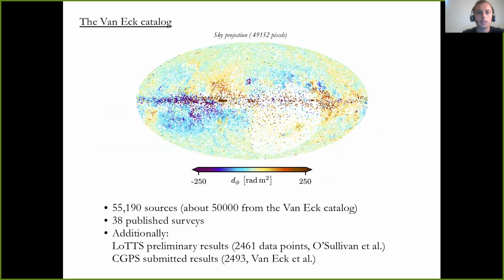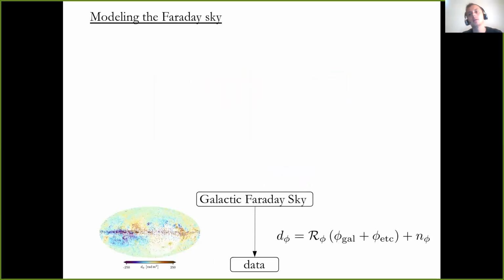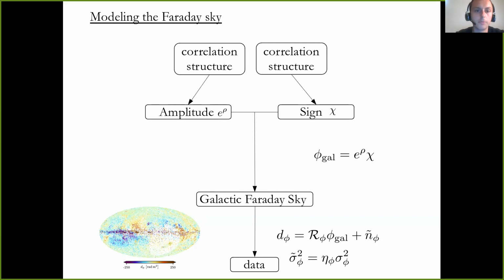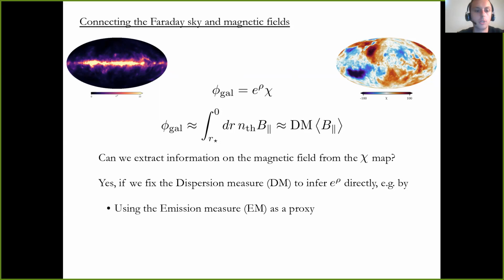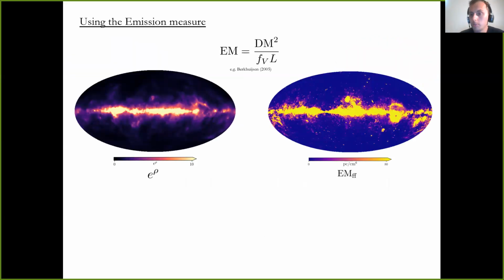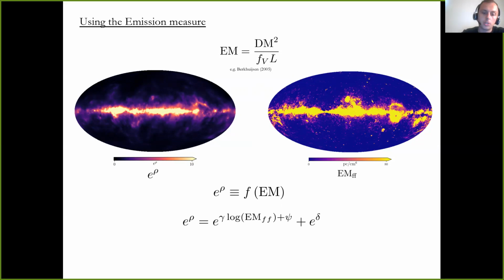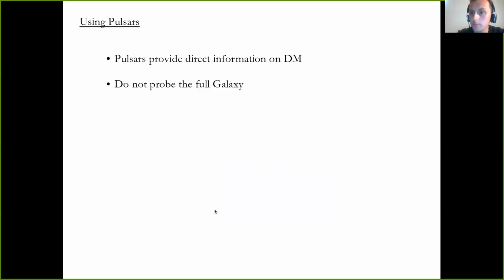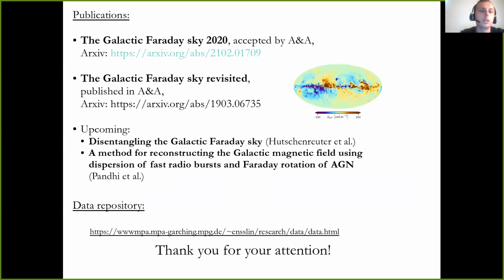Sebastian Hutschenreuter -- The Galactic Faraday Sky